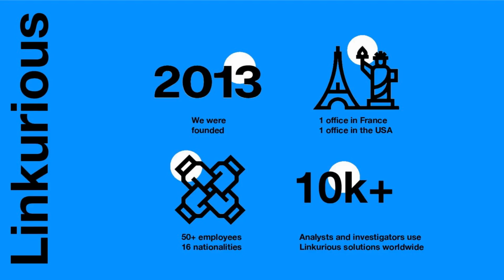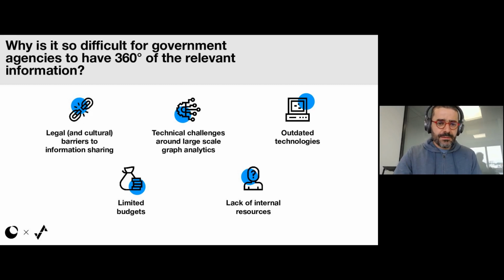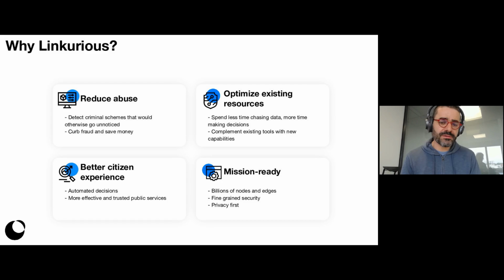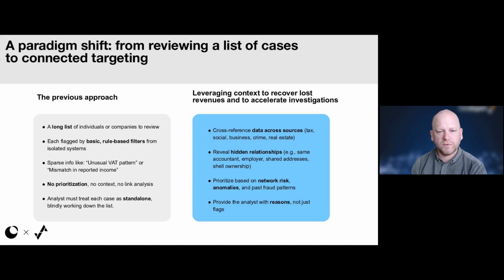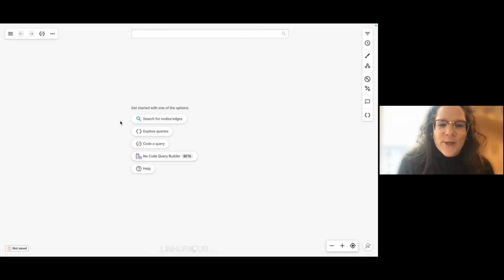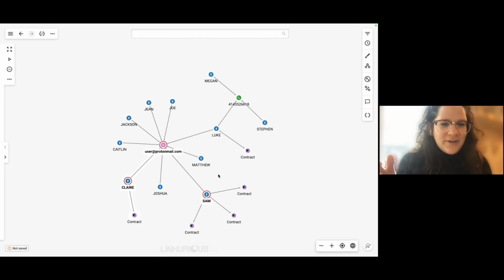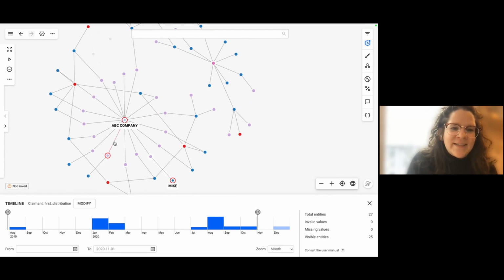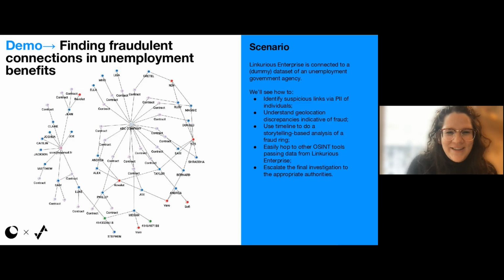Fighting public sector fraud with graph technology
What do tax filings backed by webs of shell companies and social benefit claims interconnected across emails or phone numbers have in common? They're often part of hidden networks that go undetected by conventional analytics tools, leaving investigators to sift through mountains of data for weeks or months trying to uncover the full picture. This results in the waste of taxpayer money and puts public finances at risk.

In this webinar, Linkurious and DataExpert, a leading provider of solutions and services for mission critical data analysis and digital investigations for the public sector, will demonstrate how graph technology empowers investigators. This technology enables swift uncovering of intricate fraud networks by detecting, visualizing and analyzing millions of connections across people, entities, and transactions.

The session includes a live demo of Linkurious’ graph powered decision intelligence platform. It’s designed for public sector professionals in data analysis, fraud detection and investigations who are looking for practical tools to handle increasingly complex cases.

00:00 Introduction
00:50 Agenda overview
01:34 Speaker introductions
02:01 Challenges of public sector fraud
12:08 Graph technology solutions
15:24 Case study: Real-world application
23:27 Demo: Fraud detection in action
45:19 Q&A session
55:45 Closing remarks